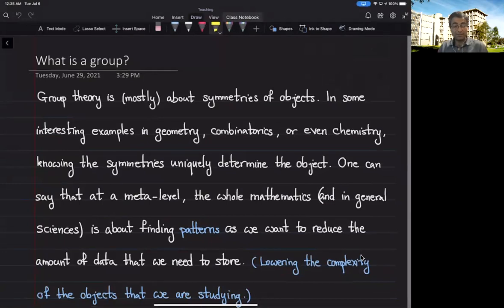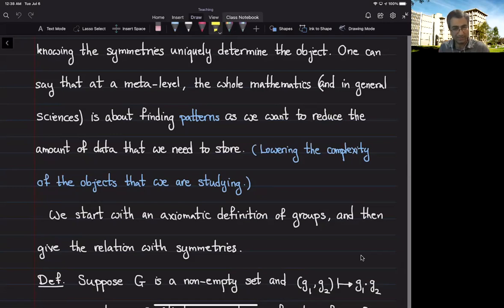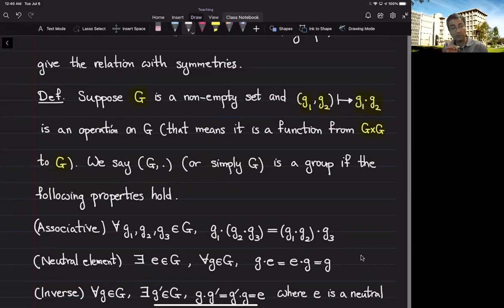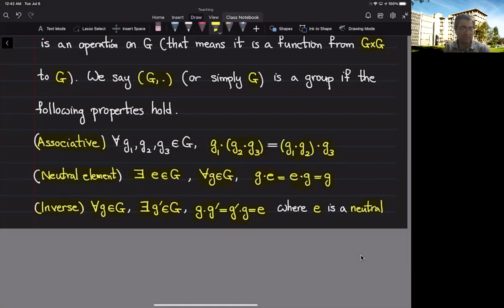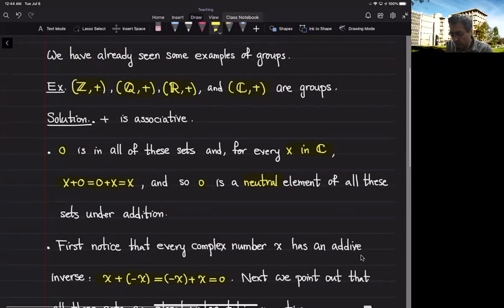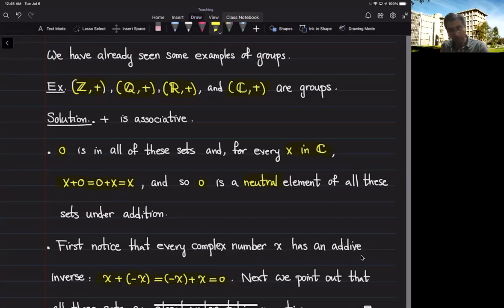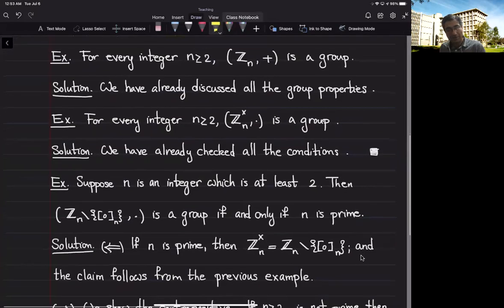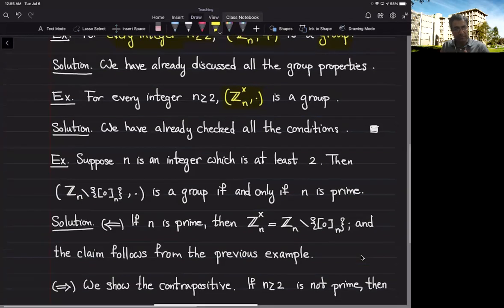What are groups?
Definition of groups. Basic examples based one numbers. Basic properties of group operations.